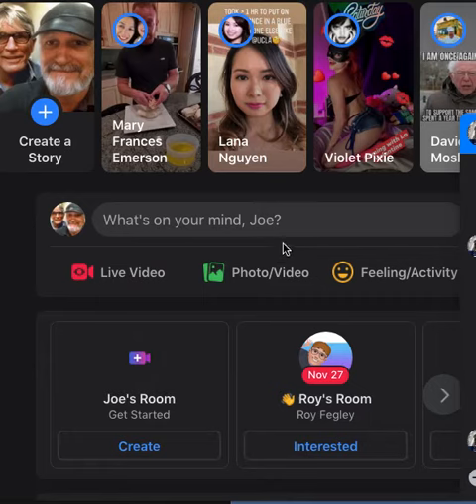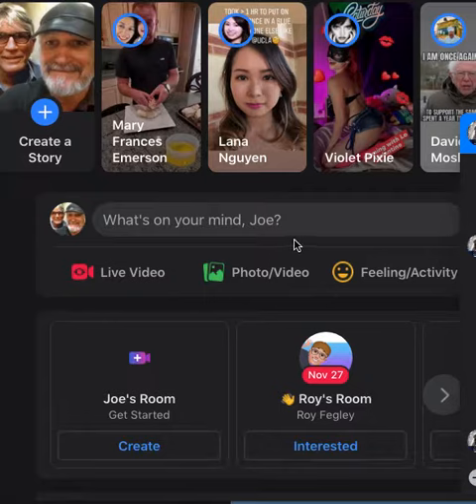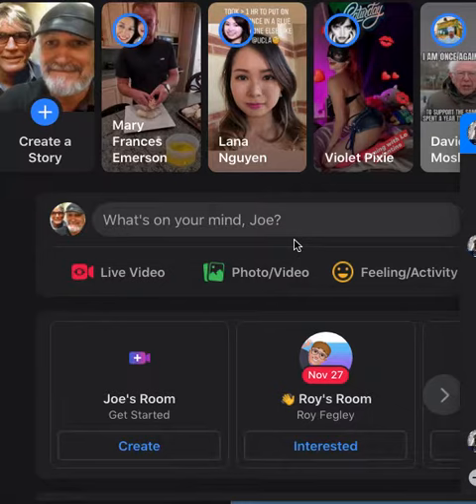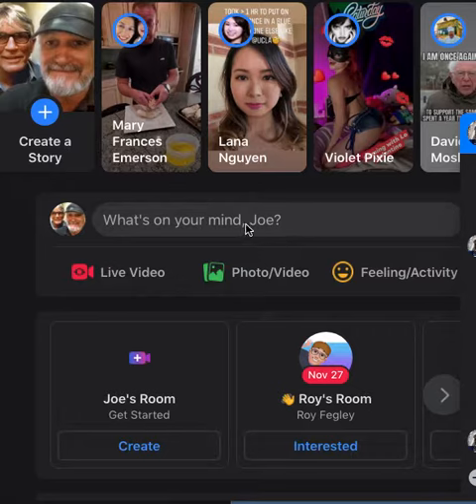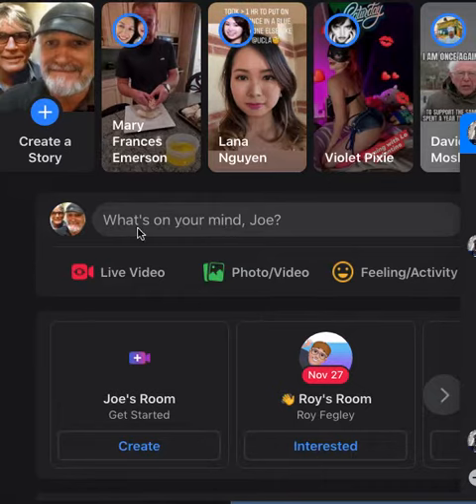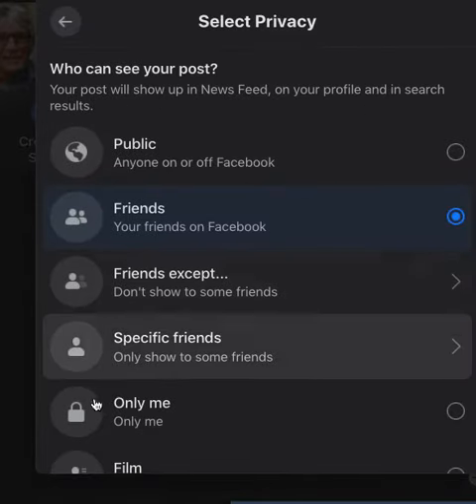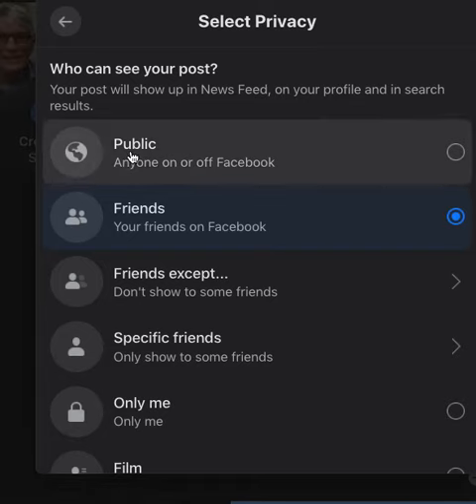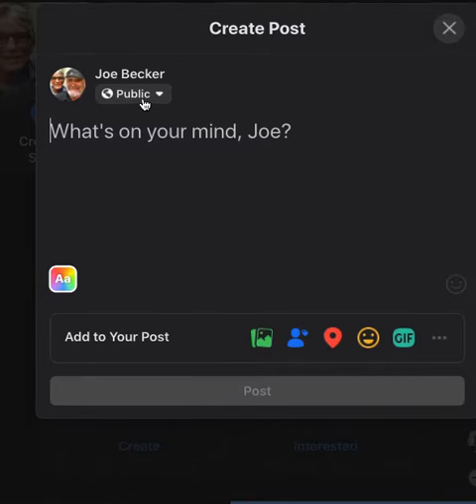Making your FB posts sharable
I noticed that my FB posts were no longer sharable. I found a quick fix.